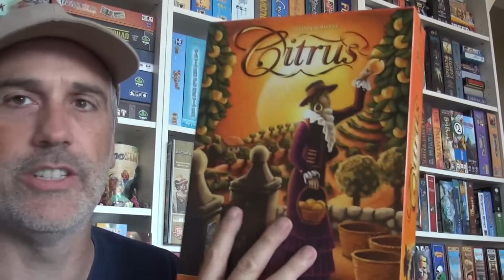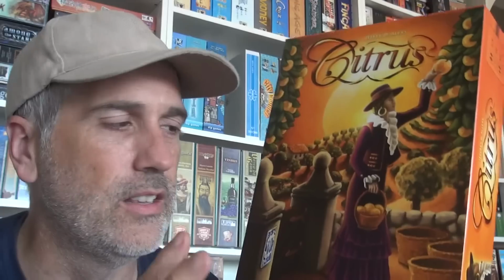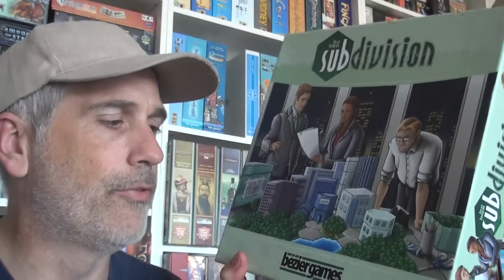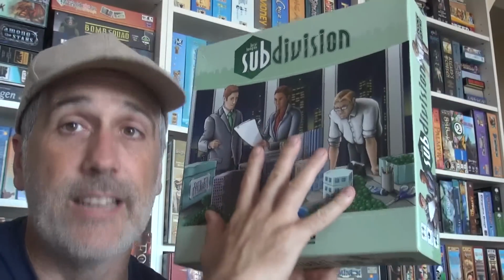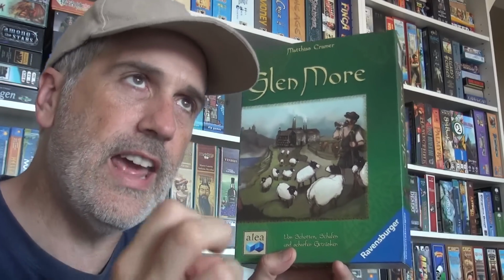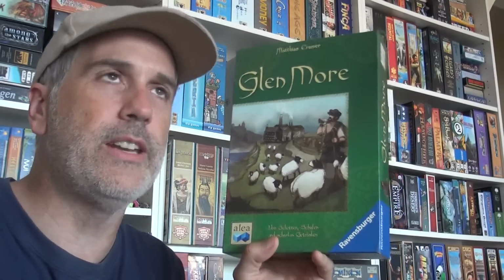Top 10 Tile Laying Games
A video listing my top 10 favourite Tile Laying games. Spoilers below...
Top 10:
10. Carcassonne the Castle
09. Akrotiri
08. Citrus
07. Walnut Grove
06. Quadropolis
05. Galaxy Trucker
04. Subdivision
03. Isle of Skye
02. Glen More
01. Suburbia